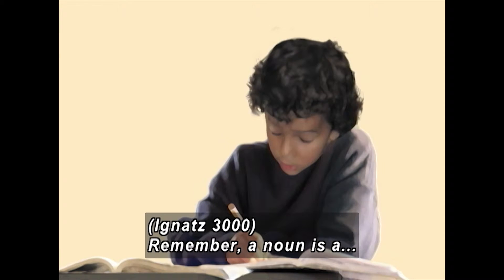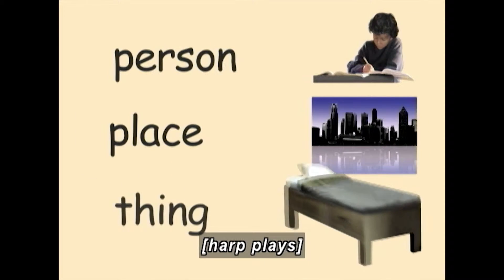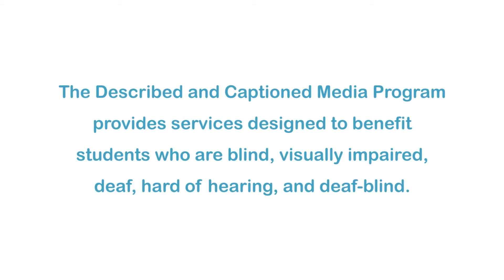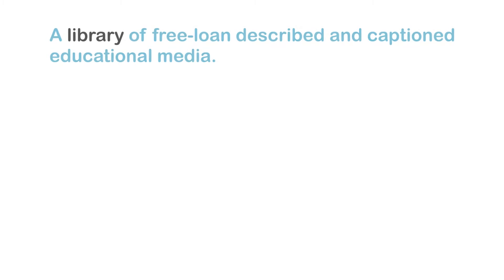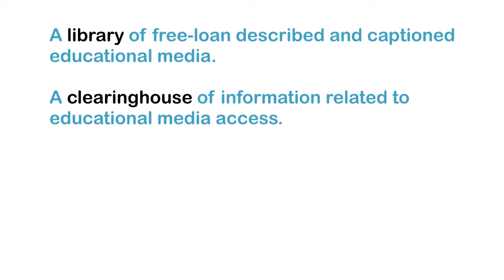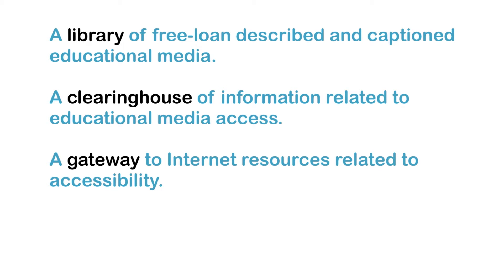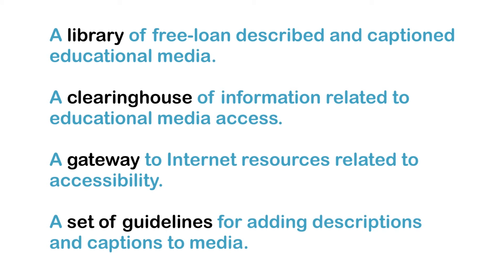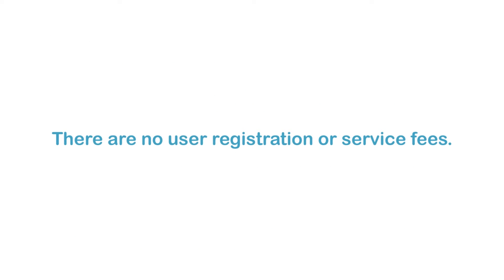K-3 Nouns: Review (Accessible Preview)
Kragnatz, the alien invader, has hopes of conquering earth. His plan involves learning the grammar and mechanic of English. In this episode, Kragnatz reviews all he has learned about nouns.

Producer/Distributor: METAFOUR PRODUCTIONS
Production Year: 2013
Grade Level: 2-6